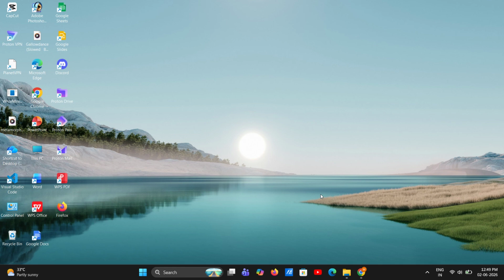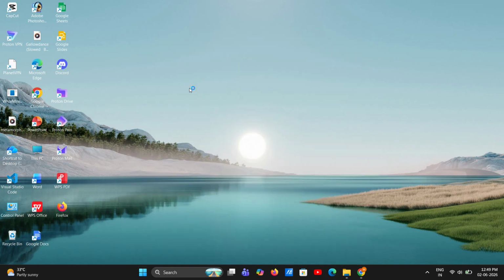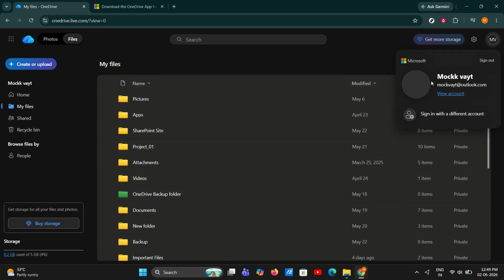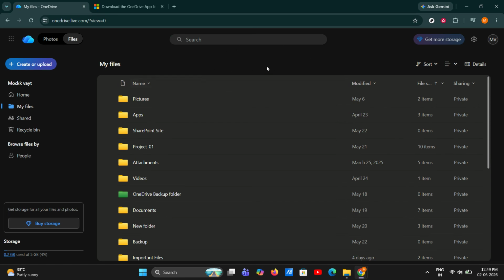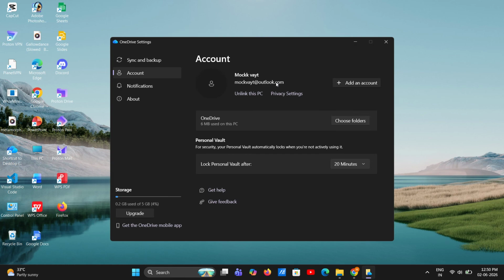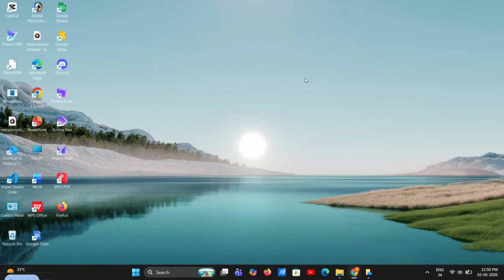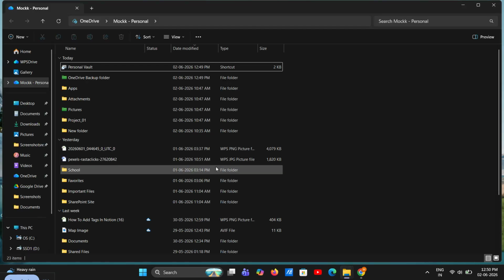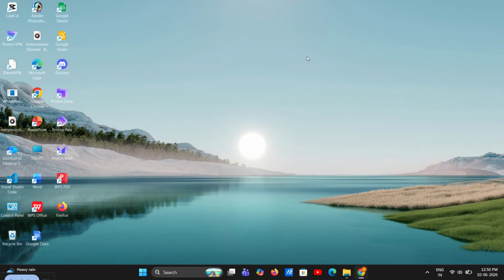How To Fix OneDrive Error Code 53000 (Easy Fix Guide)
Learn how to fix OneDrive error code 53000 with simple step-by-step troubleshooting. This guide covers restarting your PC, signing in through the browser, unlinking and relinking OneDrive, resetting the app, and the work or school account admin note.

🕚Timestamps:
0:00 Intro
0:21 Restart Your Computer
0:53 Sign In Through The Browser
1:19 Sign Out And Sign In Again
1:59 Reset OneDrive
2:31 Work Or School Account Note

✍️What You'll Learn In This Video:
• How To Fix OneDrive Error Code 53000
• How To Restart OneDrive After A Sign-In Error
• How To Sign In Through The Browser For Troubleshooting
• How To Unlink And Reconnect Your PC To OneDrive
• How To Handle Work Or School Account Restrictions

💡Pro Tips:
• Restart your PC first because it fixes many temporary sync and login glitches.
• If the browser works but the app doesn’t, the issue is likely with the desktop client.
• After resetting OneDrive, wait a full two minutes before reopening it.
• For work or school accounts, check with your IT admin if device approval is required.
• Use the unlink and sign-in method when OneDrive seems stuck on an old session.